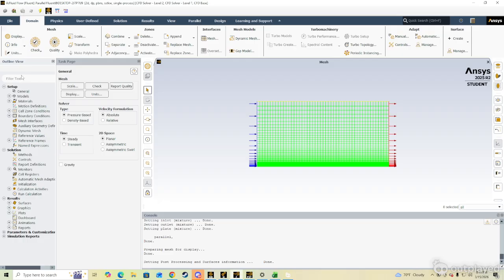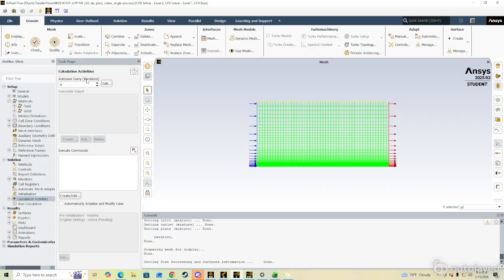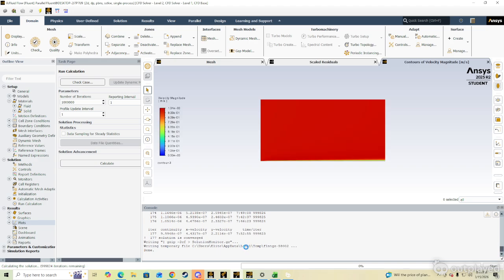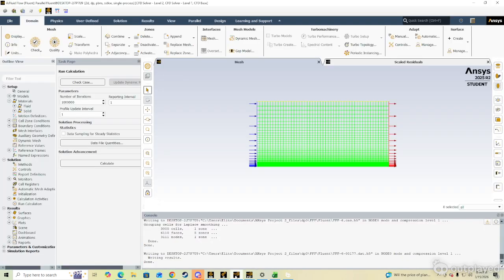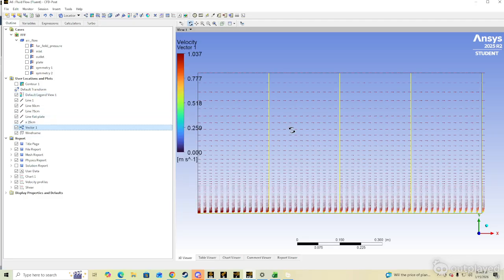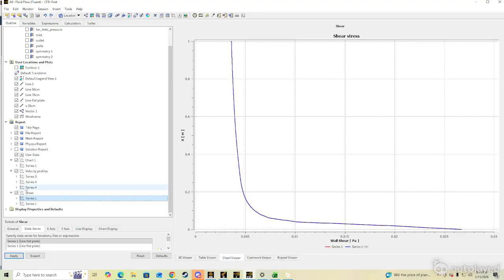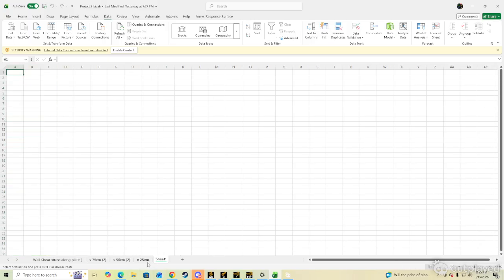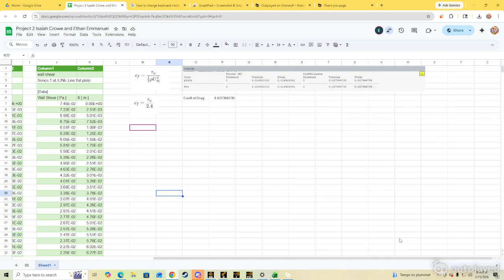Project 2 Isaiah Resubmission